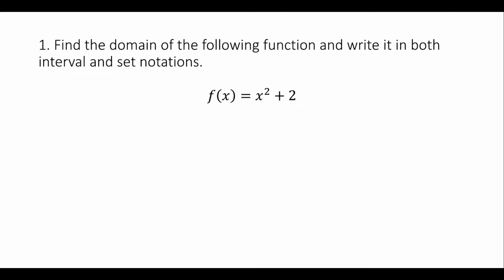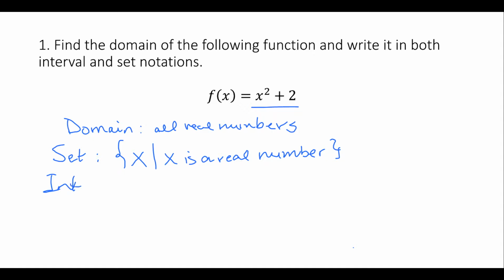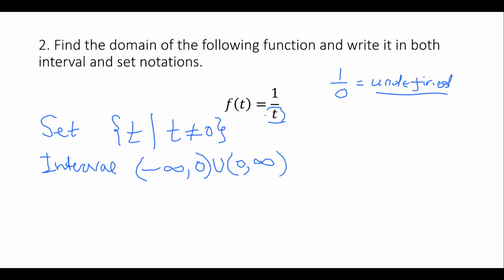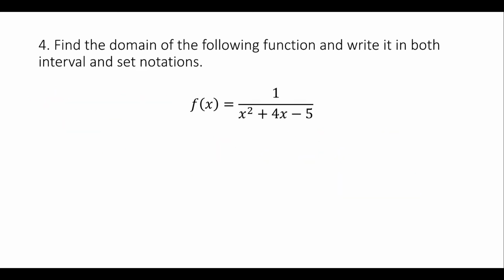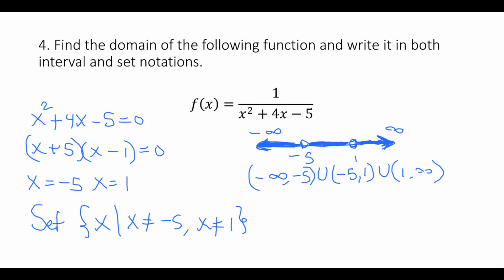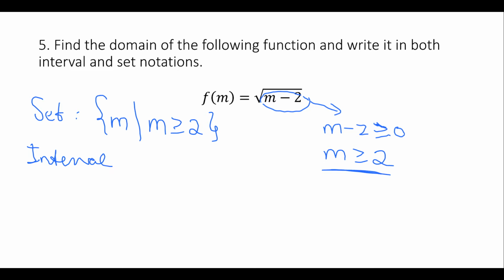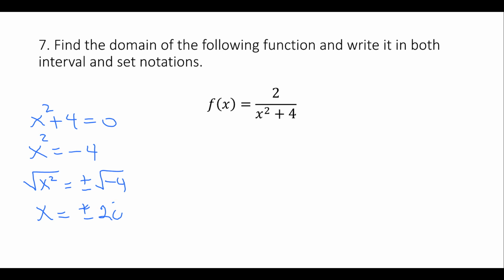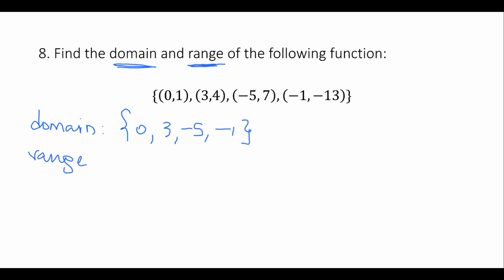Domain of Function